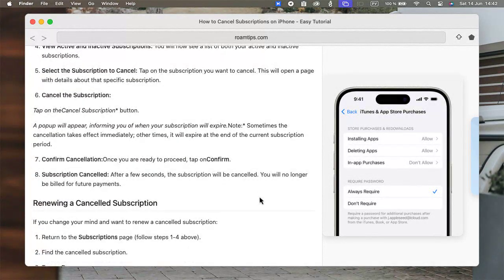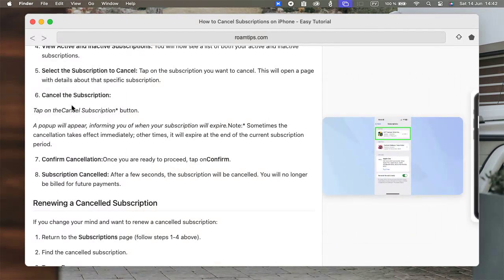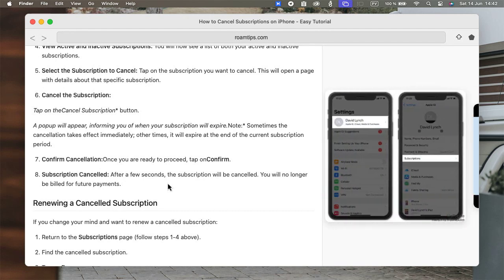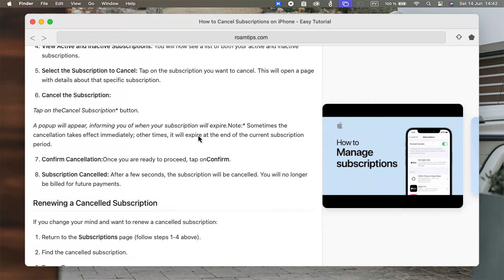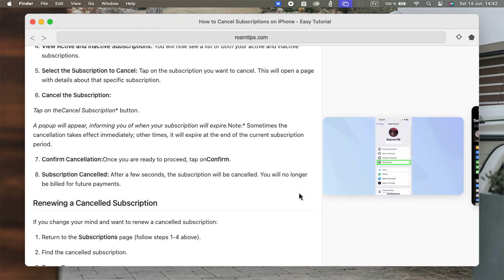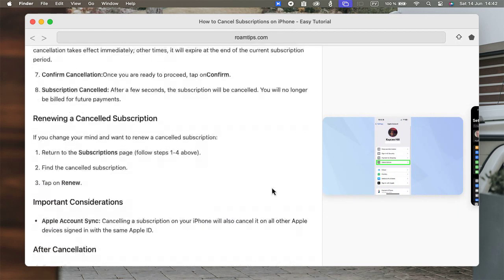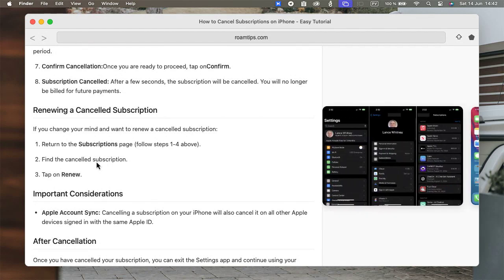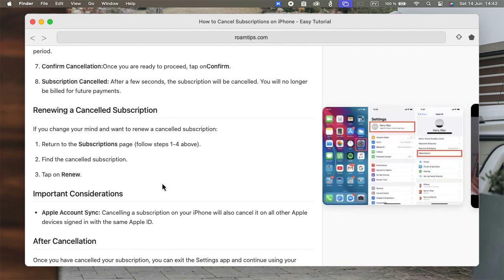How to Cancel Subscriptions on iPhone Easy Tutorial